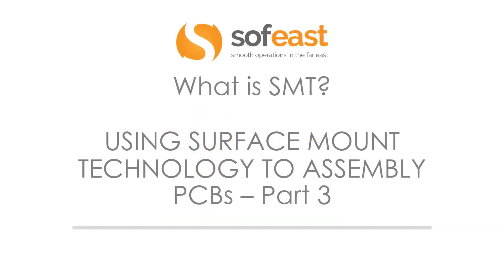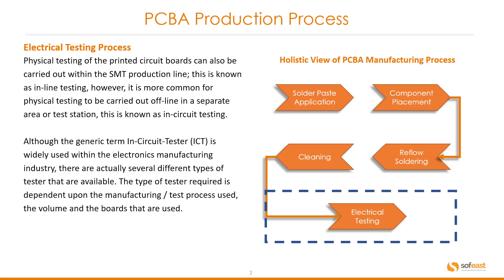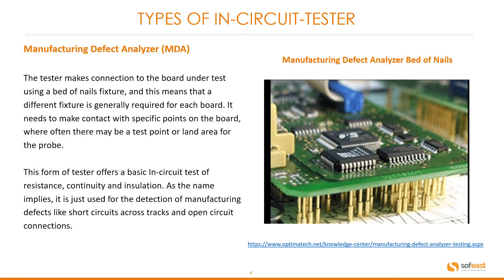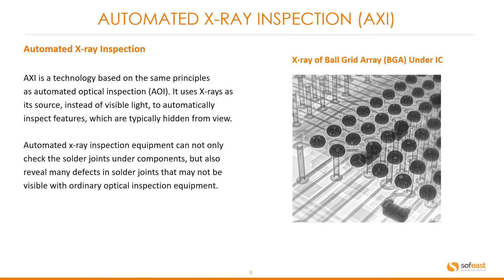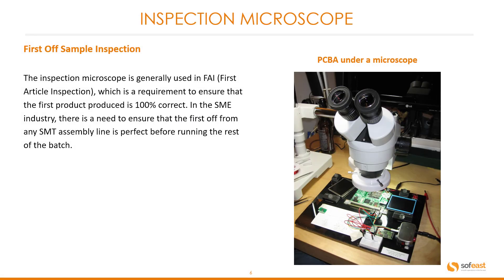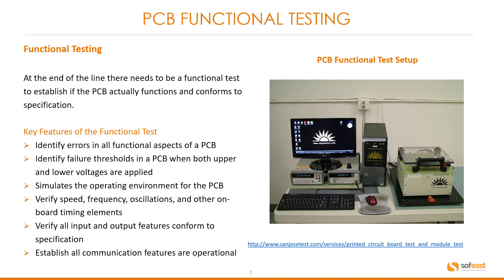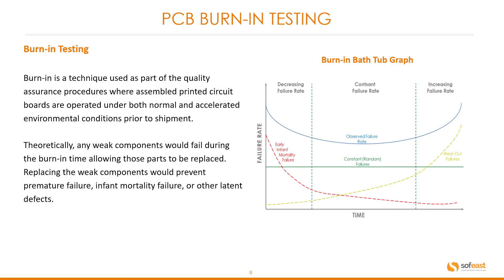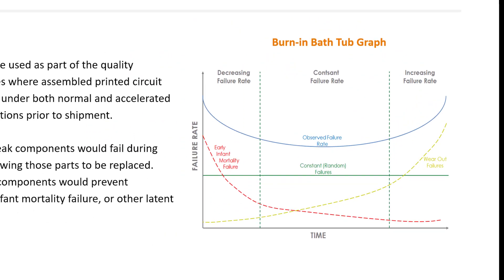What is SMT (Surface Mount Technology)? PCB Assembly (Part 3)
This video is part three of our examination of how surface mount technology (SMT) is used to assemble PCBs and transform them into PCBAs.

In this video, we examine the final part of the PCBA production process on an SMA (surface mount assembly) line in detail: The in-circuit electrical testing process.

In particular, we'll cover:
- What electrical testing occurs on finished PCBAs
- The difference between in-line and off-line (ICT or in-circuit-testing)
- The different types of ICT used (dependent on manufacturing process, volume, and boards used) and their features and benefits:
- Flying probe tester
- Manufacturing defect analyzer (MDA)
- Automated X-ray inspection (AXI)
- First article inspection (FAI) and first off inspection
- Functional testing (usually at end of the line to assure that the PCB actually functions and confirms to specifications)
- Burn-in testing (related to QA process, as weak components will fail during the burn-in time and can be replaced)

After watching this video, importers will have a much clearer understanding of how the PCBAs used in their electronic devices are actually being made, and the intricate production process that your suppliers are undertaking on your behalf.